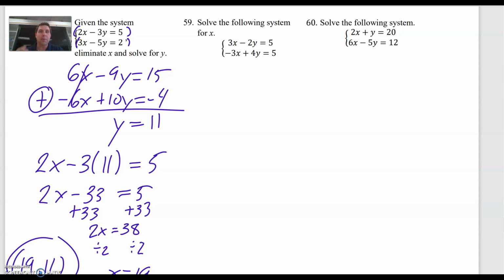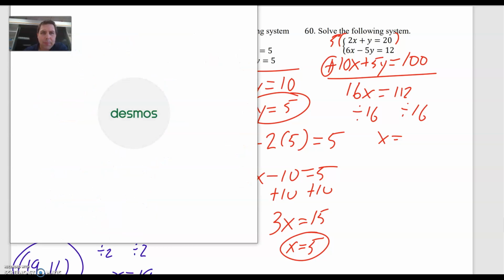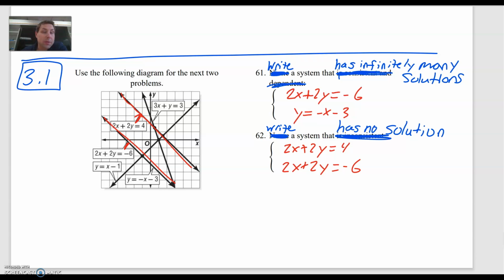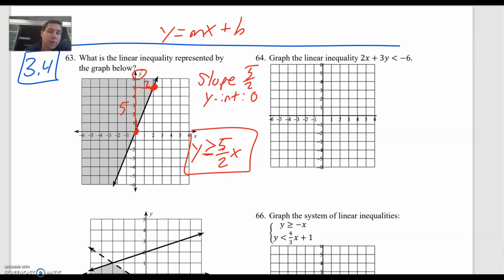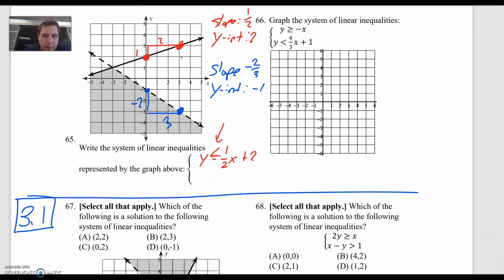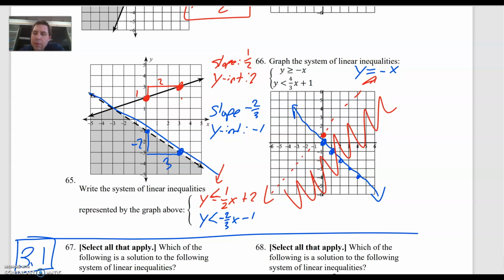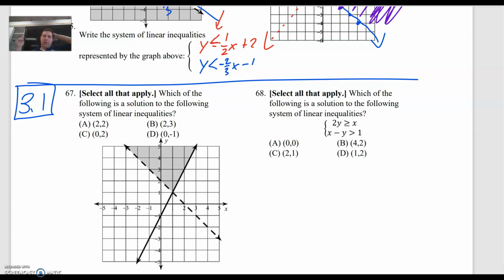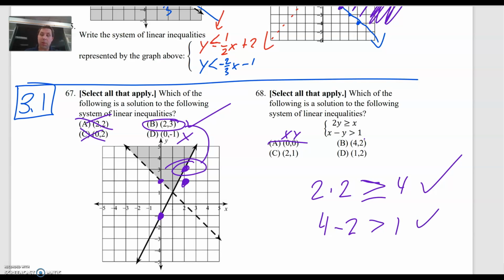Final Review Unit 3 59 to 68